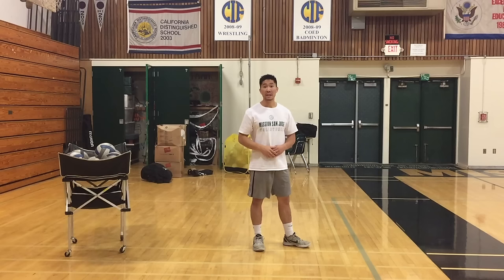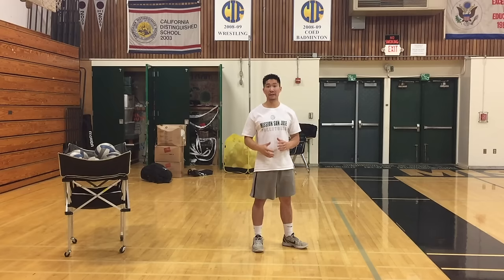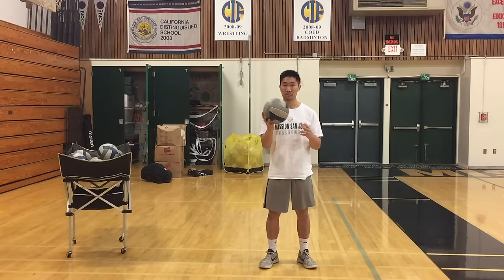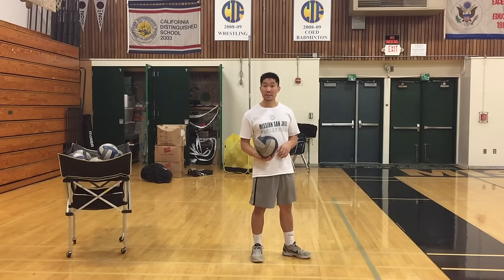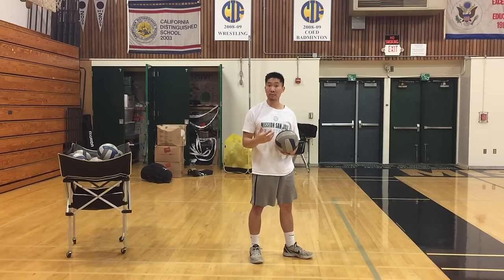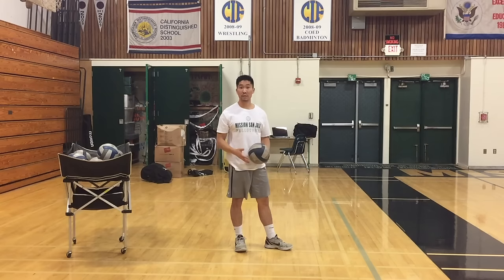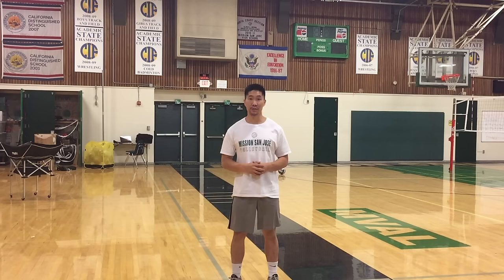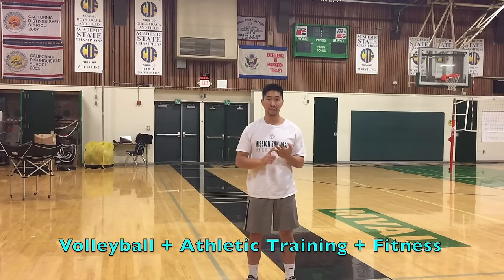FLOAT Serve - How to SERVE a Volleyball Tutorial (part 1/3)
Learn how to perform the most fundamental serve in volleyball : the float serve.  You will learn the starting posture, how to toss, and how to contact the ball.